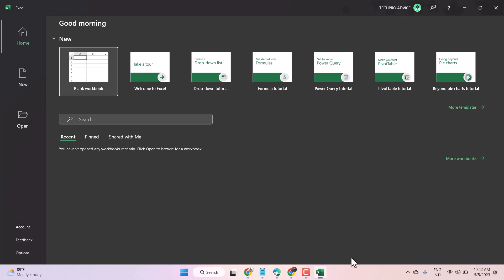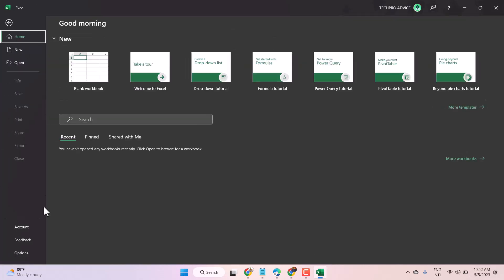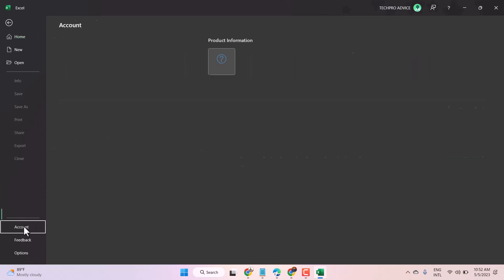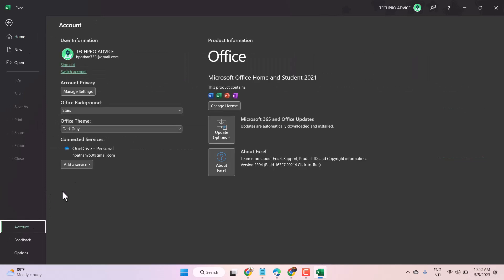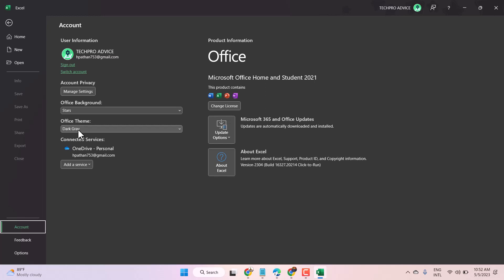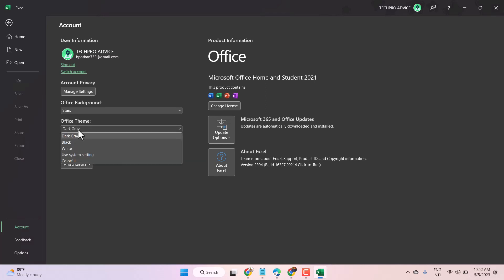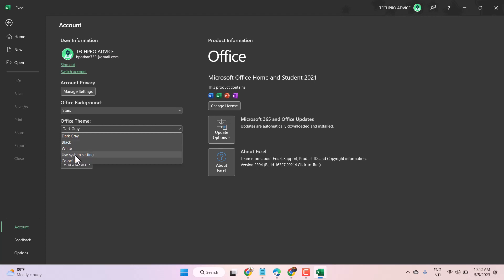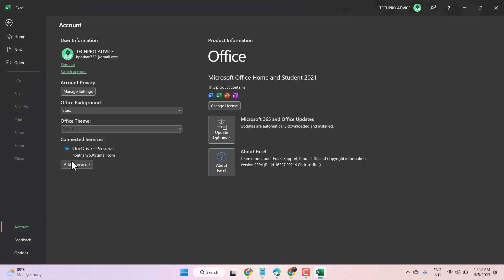How to Change Excel background color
Description: If you're tired of staring at the default white background in Excel, you can easily change it to a color of your choice. In this tutorial, we'll show you how to change the background color in Excel in just a few simple steps.

Here's what you'll learn in this tutorial:

How to select the cells you want to change the background color for
How to access the "Fill Color" button in Excel
How to choose a color from the drop-down menu or select a custom color
How to remove the background color if you change your mind
Whether you're using Excel for work, school, or personal use, changing the background color can make your spreadsheets look more visually appealing and easier to read.

So, if you want to give your Excel sheets a fresh new look, be sure to watch this step-by-step tutorial.